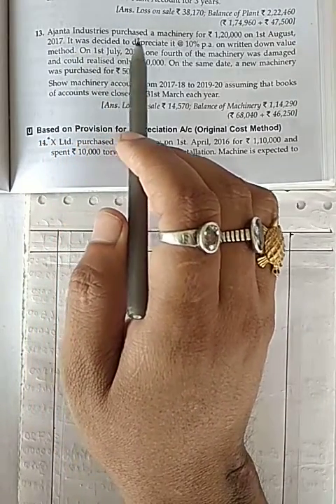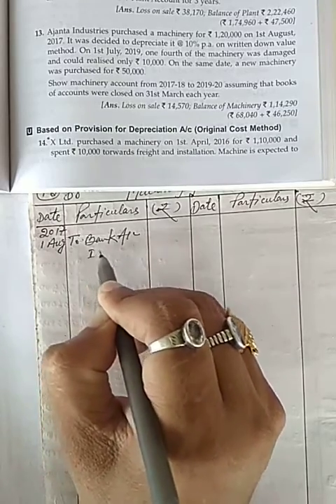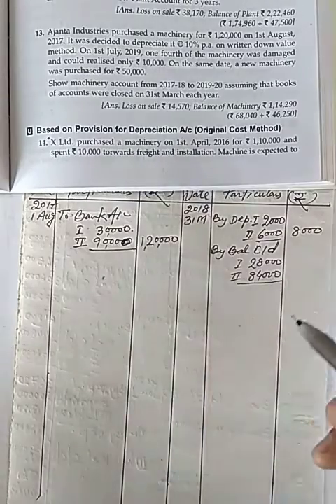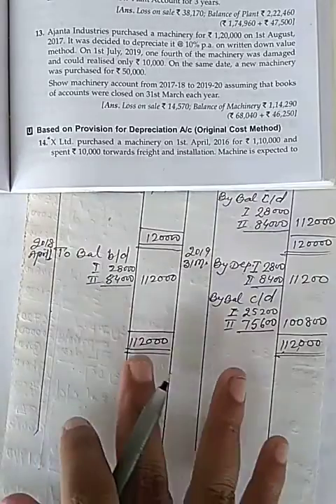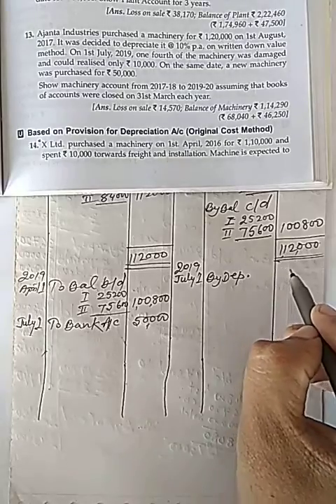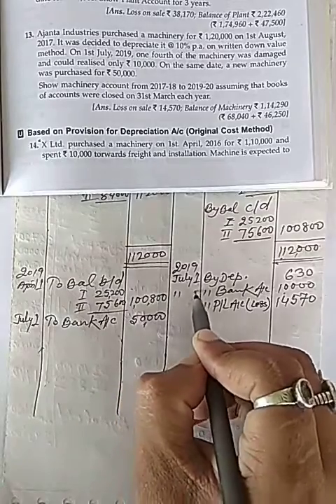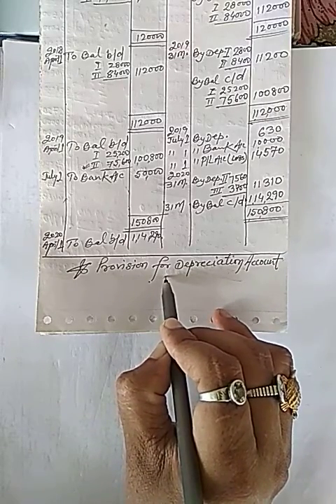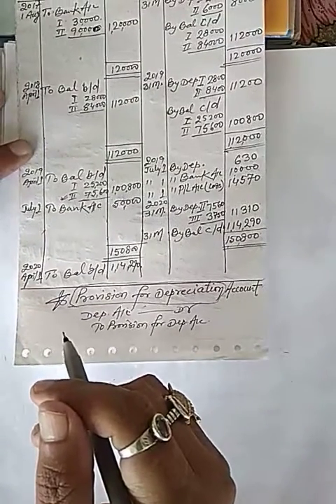Accountancy for XI,Chapter- DEPRECIATION, Lecture- 45A, By-Praveen Kumar Singh